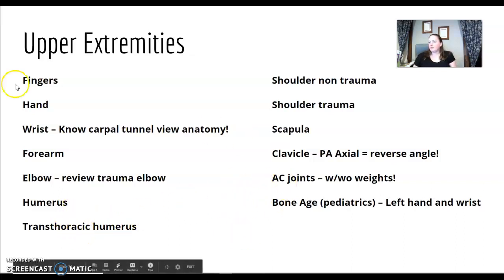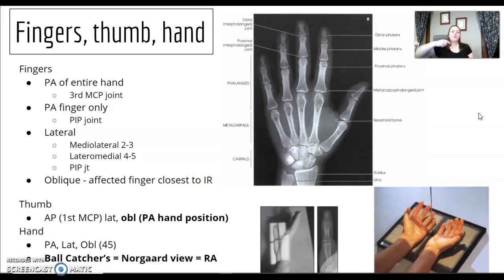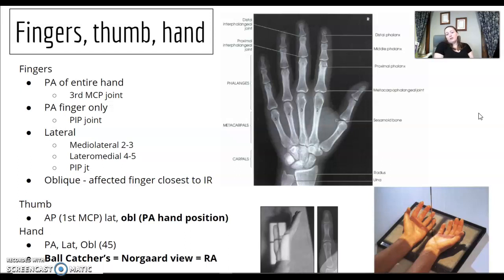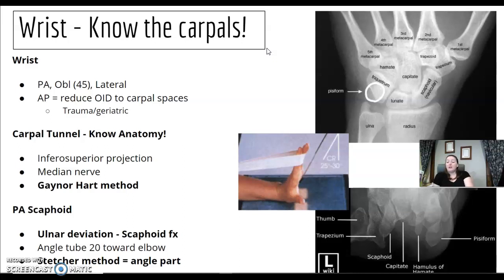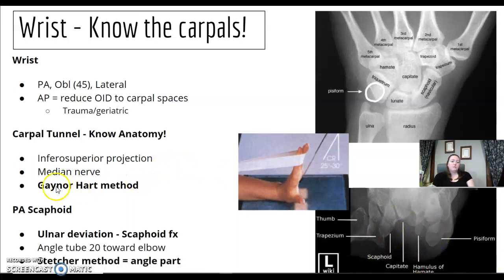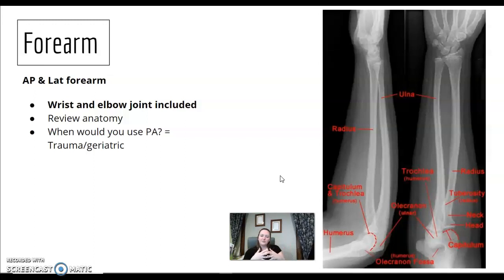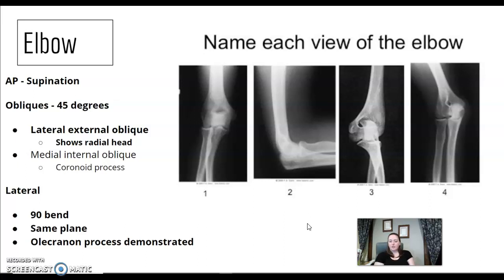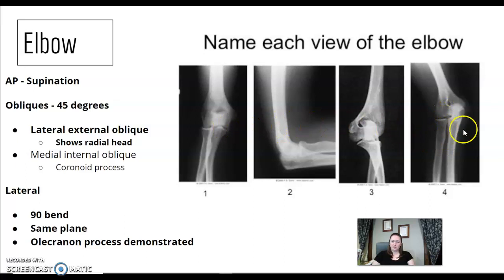ARRT Procedures part # 9 - upper extremity